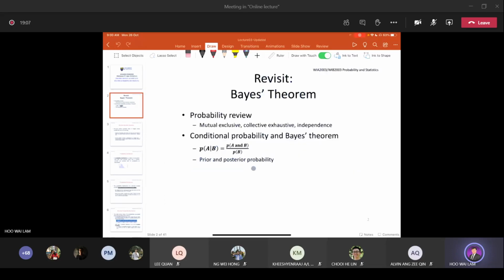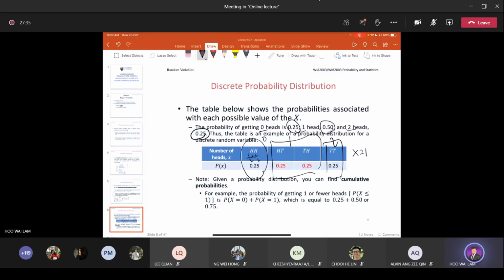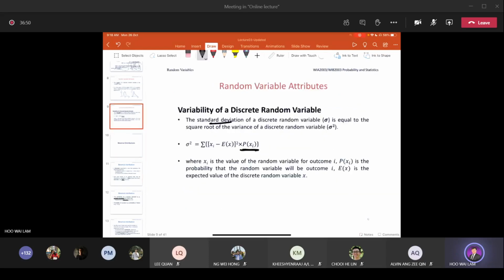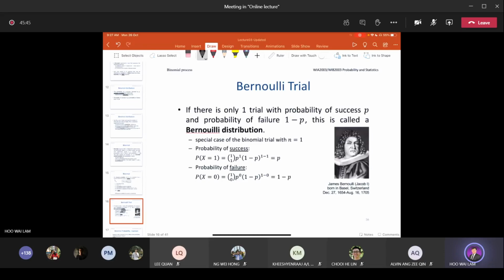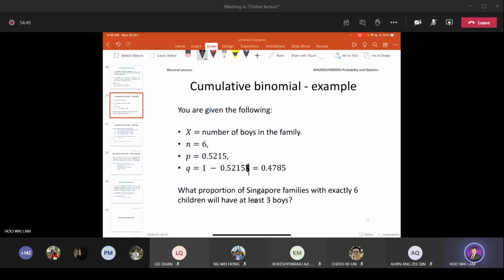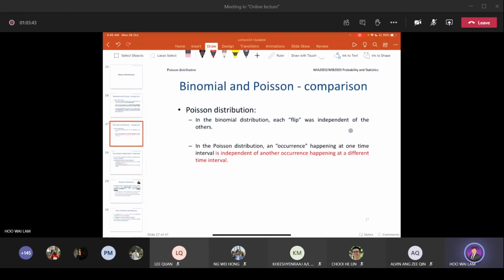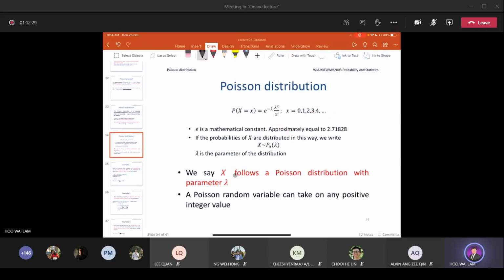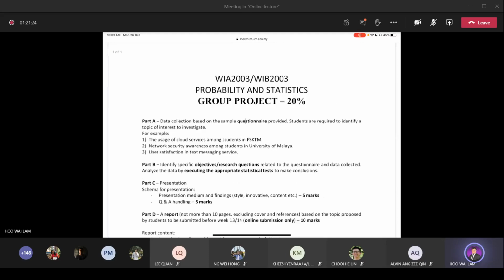Probability and Statistics - Lecture 03(Discrete Random Variable & Probability Distributions)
Probability & Statistics - Lecture 03(Discrete Random Variable & discrete probability distributions)